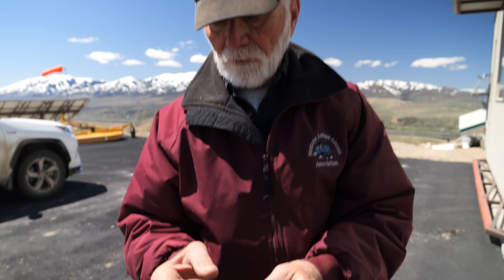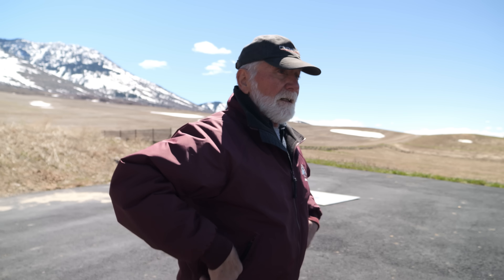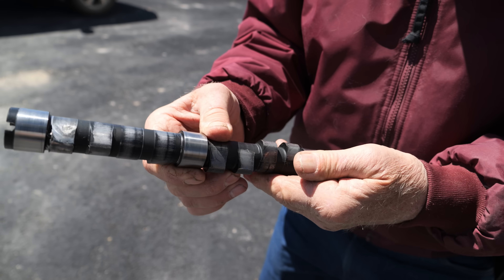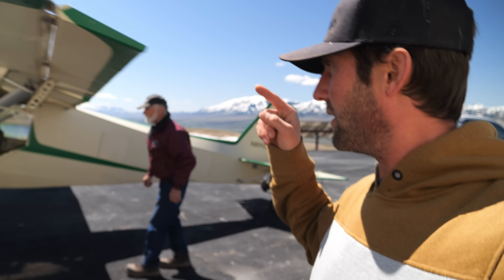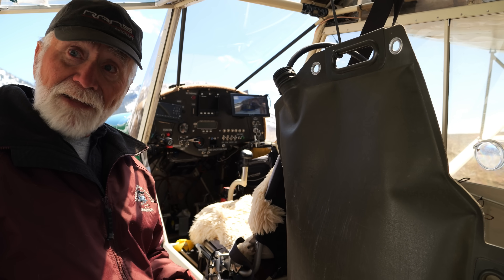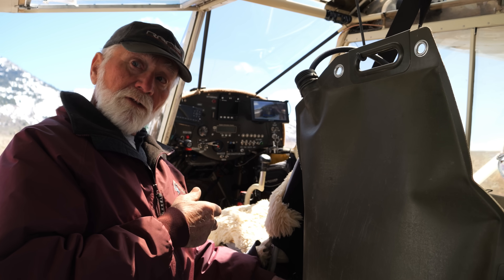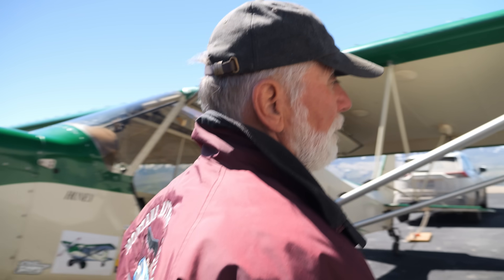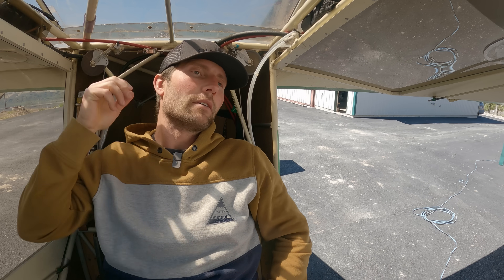Tom's Engine is Fixed! Rotax 912 Complete Tear Down.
Tom was having an issue with his rotax 912 where it would stop running around 5000 rpm. thinking it was a carburetor issue he decided he would install the edge-performance fuel injection system. Turns out that didn't fix the issue, so it was time to send the engine off to get fixed.
Mike at Stol Creek Aviation found the culprit.

Sign up for a free account to listen for yourself

MY GEAR USED:
Sony a6300: slow mo shots at 120fps

Camera Mounting hardware -- This is a need.

Ground radio: